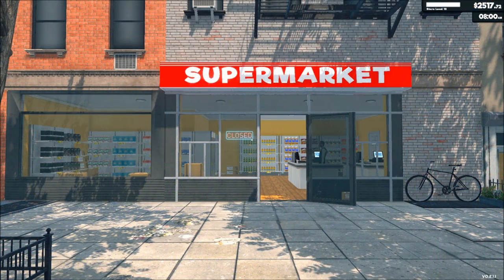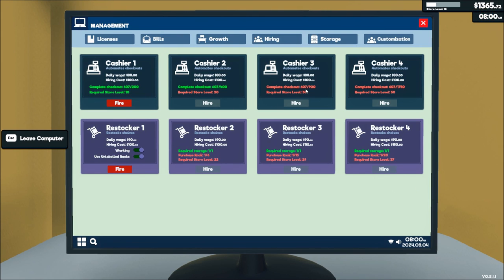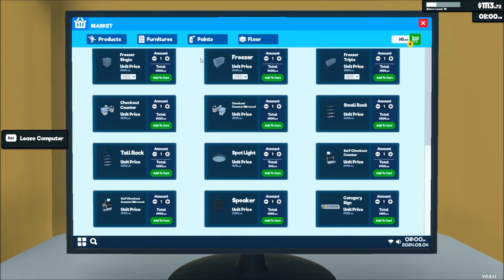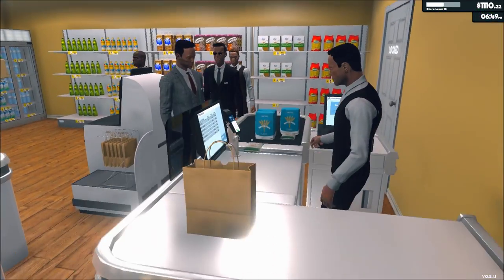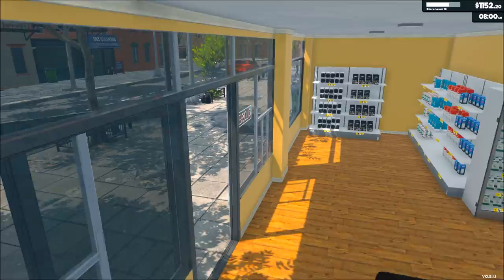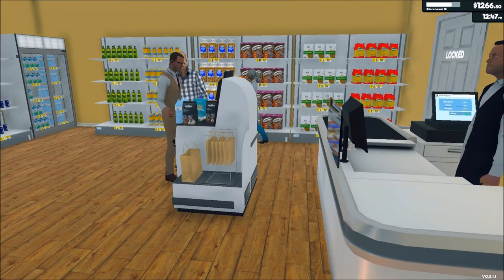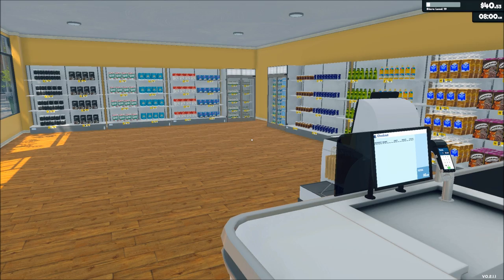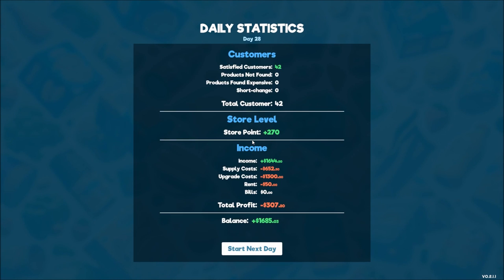Supermarket Simulator Part 4 - Update 2.1.1 Changed Everything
I recorded three episodes before the update but hadn't released them yet.  Well, here is the first one, post 2.1.1 update... and man it added some great features, including self checkout counters.  Also, we'll open up the storage room and hire a restocker.

All Music in game licensed by the developers or
Additional ambient sound by Table Top Audio (tabletopaudio.com)